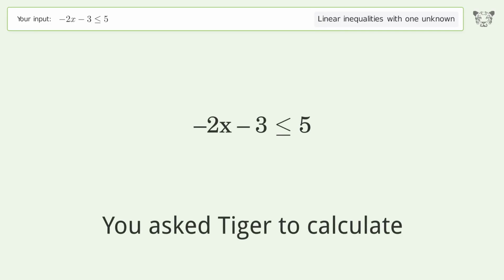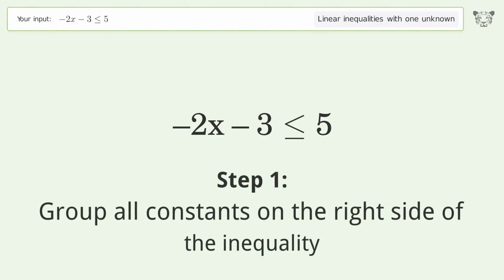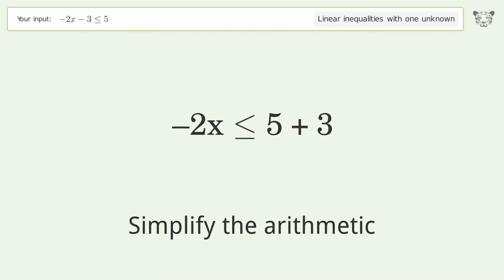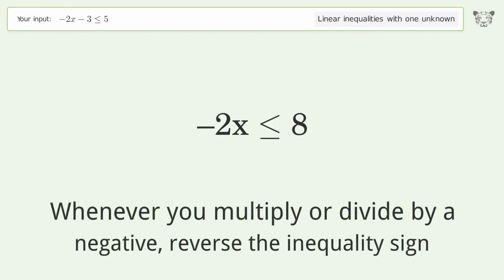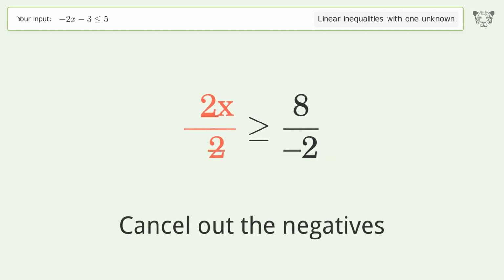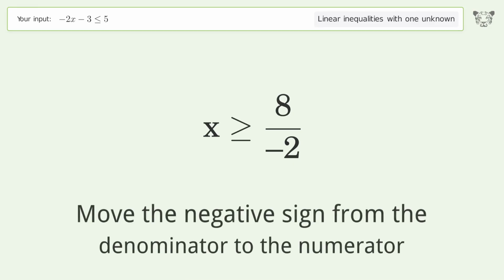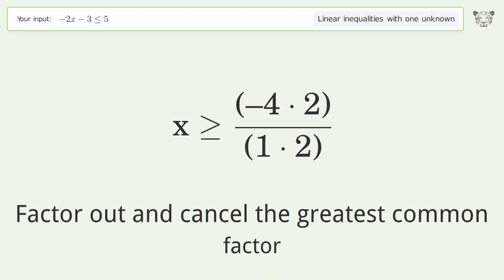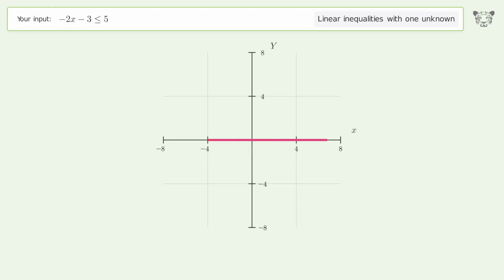-2x-3 less than or equal to 5 - Solve linear inequalities with one unknown